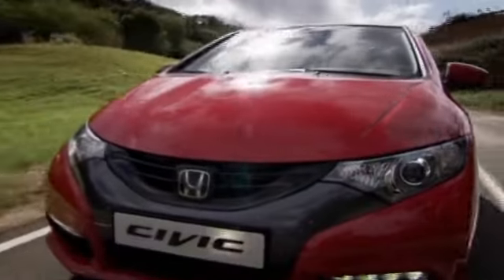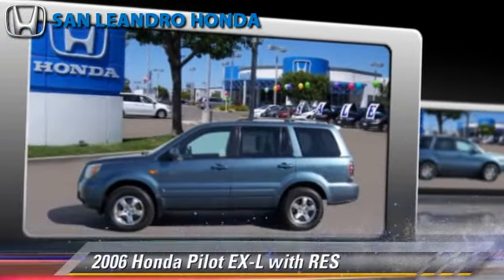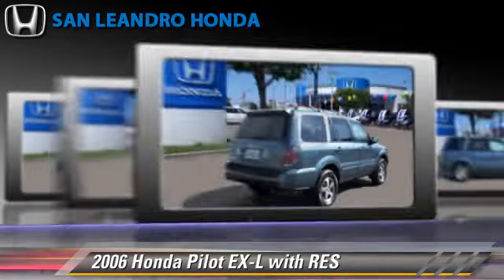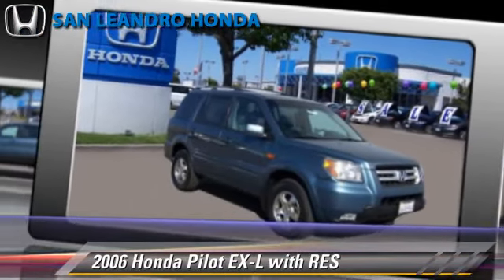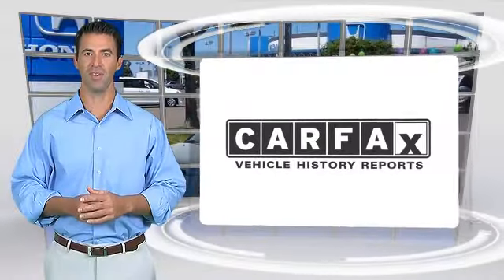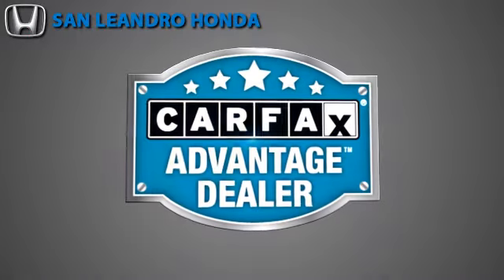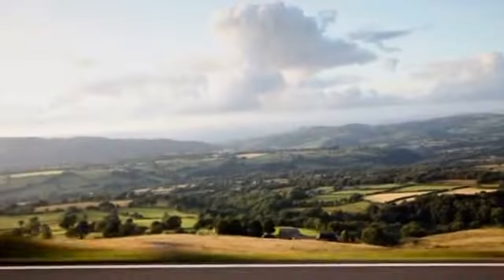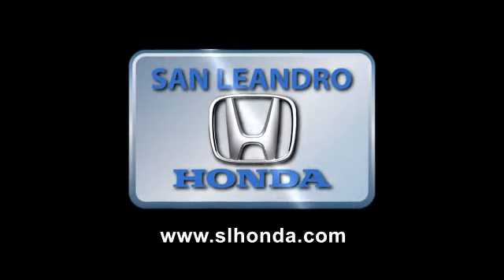Cheap Used Cars for Sale Bay Area Oakland Hayward Alameda San Leandro Ca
HUGE BAY AREA USED HONDA SALE-FOR SALE

Fremont-Oakland-Hayward-Union City-Alameda-Bay Area-San Francisco-Berkeley-El Cerrito-Pleasanton-Danville-Daly City-Corte Madera-San Jose-Redwood City-Colma-Palo Alto-Concord-Walnut Creek-Serramonte-Burlingame-Richmond-Northern CA-CA

2006 Honda Pilot EX-L with RES

$18,993

Color: STEEL BLUE METALLIC
Engine: 3.5L V6
Transmission: 5-Speed A/T
Miles: 92936
VIN: 2HKYF186X6H515907
Stock: 32452A

This vehicle features: Power Windows, Power Door Locks, Tilt Wheel, Remote Keyless Entry, Cruise Control, Digital Dash, Tachometer, Steering Wheel Stereo Controls, Tire-Pressure Monitoring System, Engine Immobilizer/Vehicle Anti-Theft System, AM/FM Stereo, Audio-Upgrade Sound System, CD Changer, CD Player, Audio-Satellite Radio, Entertainment System, Tinted Glass - Deep, Additional Power Outlet(s), Air Conditioning, Air Conditioning - Rear, Climate Control - Auto, Rear Seat Heat Ducts, Bucket Seats, Power Driver Seat, Seat-Heated Driver, Seat-Lumbar-Driver, Seat-Heated Passenger, Seat-Lumbar-Passenger, Seat-Additional Rear On Station Wgn, Seat-Rear Pass-Through, Floor Mats-Front, Floor Mats-Rear, Leather Seats, 5 Passenger Seating, Roof - Power Sunroof, Roof-Sun/Moon, Mirrors-Heated Driver, Mirrors-Pwr Driver, Power Mirrors, Mirrors-Heated Passenger, Mirrors-Pwr Passenger, Heated Side Mirrors, Mirrors-Vanity-Driver, Mirrors-Vanity-Driver Illuminated, Mirrors-Vanity-Passenger, Mirrors-Vanity-Passenger Illuminated, Wheels-Aluminum, Spoiler, Alloy Wheels, Fog Lights, Headlights-Auto-Off, Built-in Garage Door Opener, Cup Holders, Trip Odometer, Air Bag - Driver, Air Bag - Passenger, Air Bags - Head, Air Bag - Side, Air Bag-Side-Head only-Rear, Rear Shoulder Harness, Traction Control, Power Steering, Power Brakes, Brakes-ABS-4 Wheel, Anti-Lock Brakes, 4 Wheel Drive, 4 Wheel Disc Brakes, Child Safety Locks, Intermittent Wipers, Wipers-Variable Speed Intermittent, Rear Defrost, Window Locks